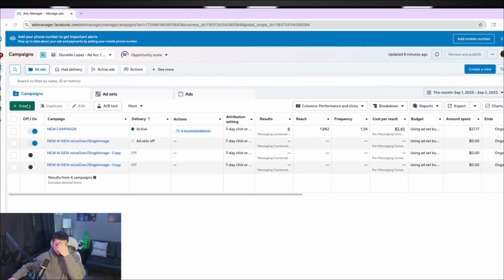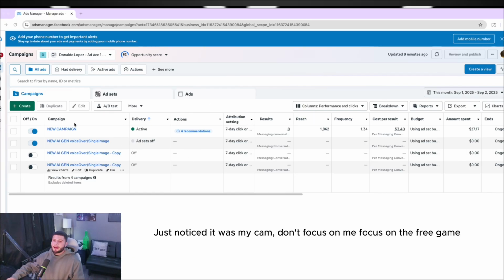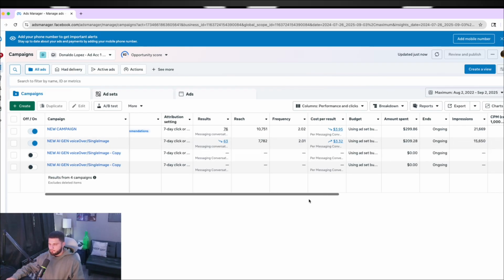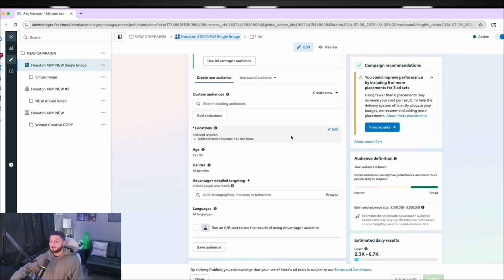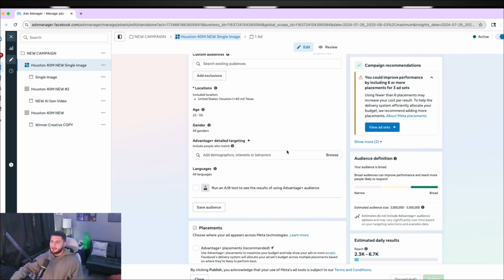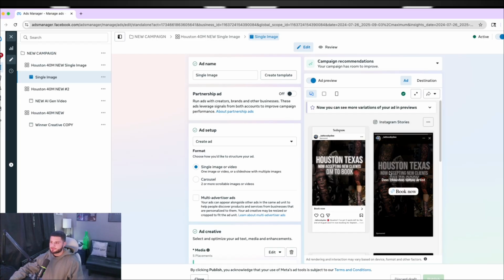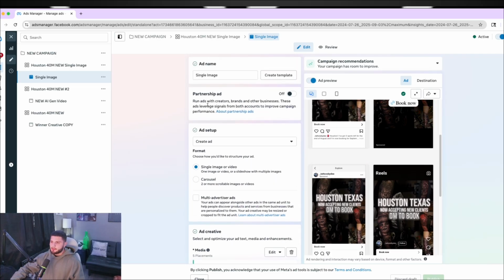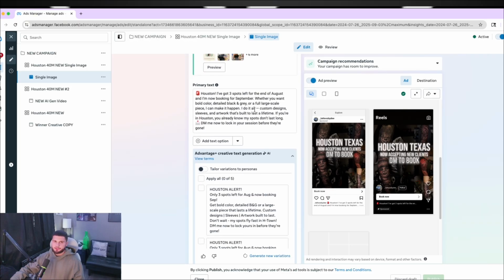Meta Ads for Tattoo Artists: How to Get More Bookings Fast!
eady to stop relying only on walk-ins and word of mouth? In this video, I’ll show tattoo artists exactly how to set up a Meta Ads campaign that drives leads, fills your schedule, and helps you scale your tattoo business.
📌 What you’ll learn in this video:
How Meta Ads work for tattoo shops
The best campaign setup for consistent leads
Targeting strategies that attract real clients
How to structure your ad for maximum bookings
If you’re a tattoo artist (or even an agency helping artists), this breakdown will help you run campaigns that actually bring in clients instead of wasting money. 🚀